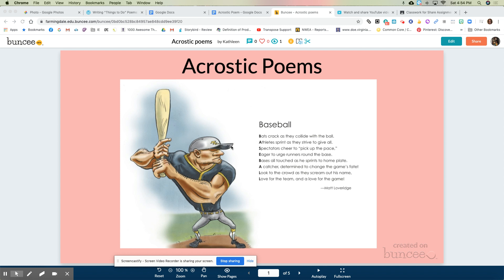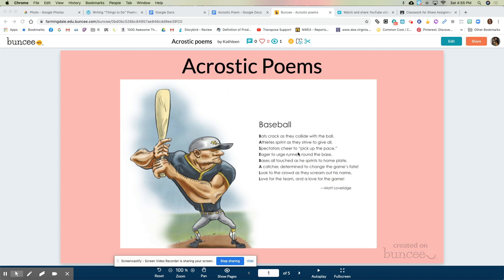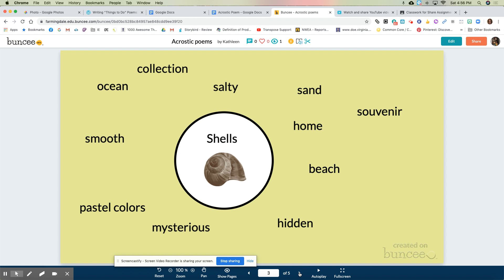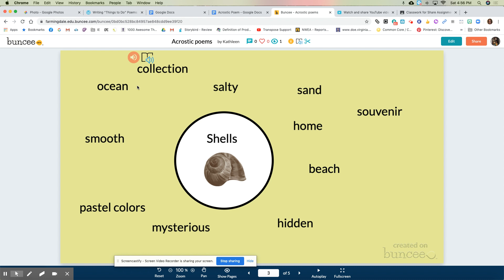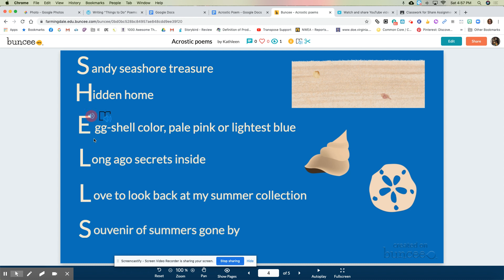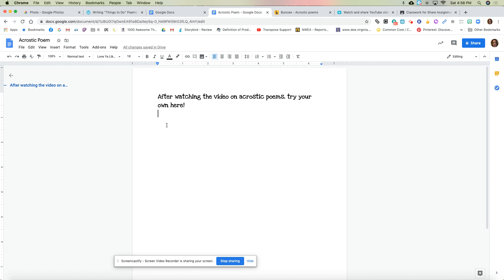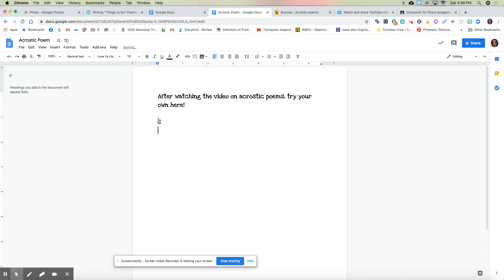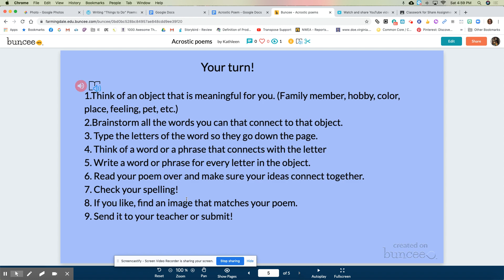Acrostic Poems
How to write acrostic poems.